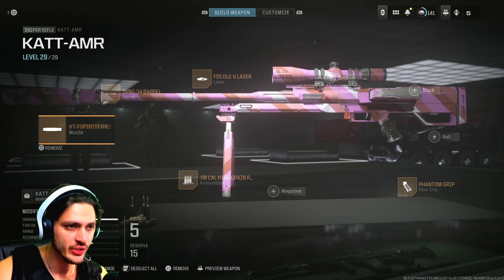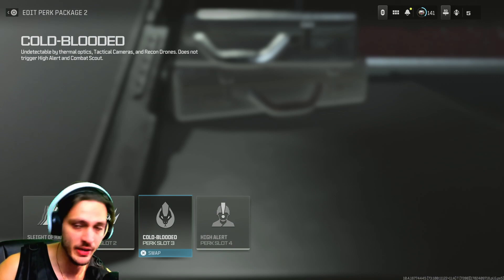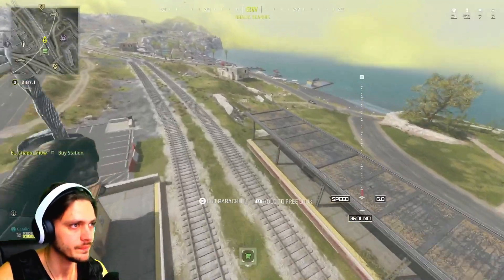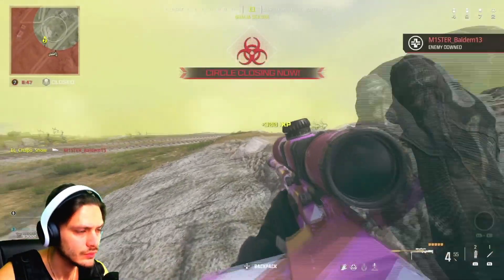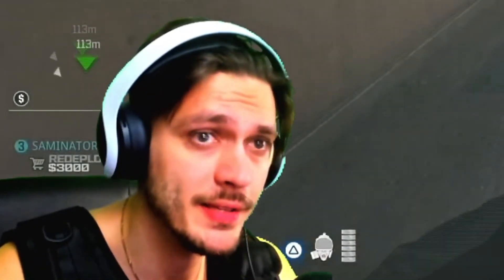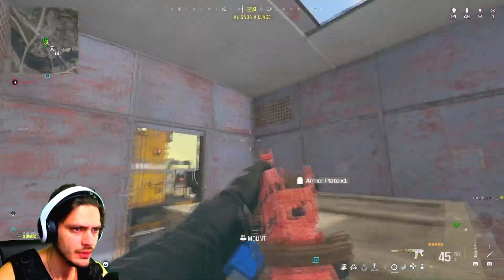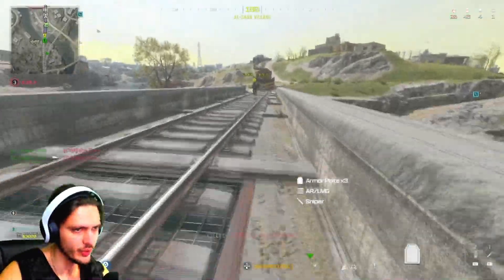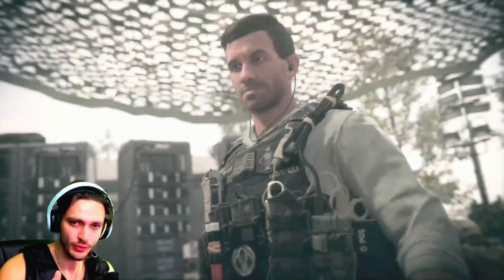The KATT AMR ONE SHOT SNIPER BUILD! - Warzone 3 (Urzikstan)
Katt amr sniper best loadout on it right now imo! What i like to use on it but is not set in stone you can change a few things to fit your liking.
Lemme know you build cuz i feel it could get better.